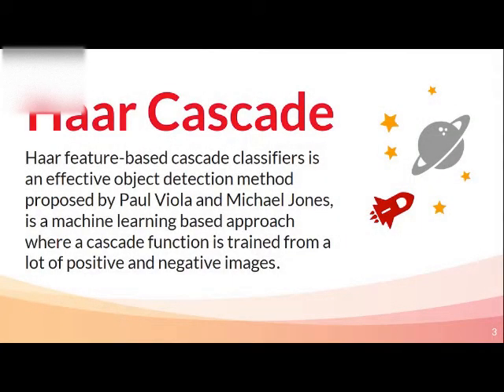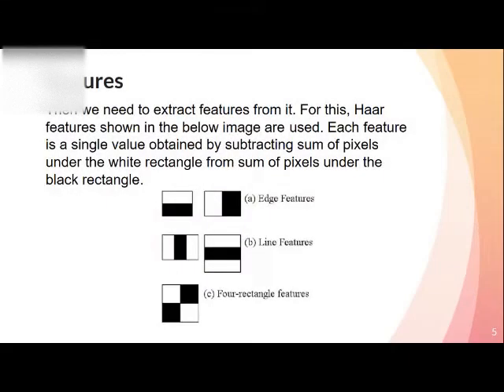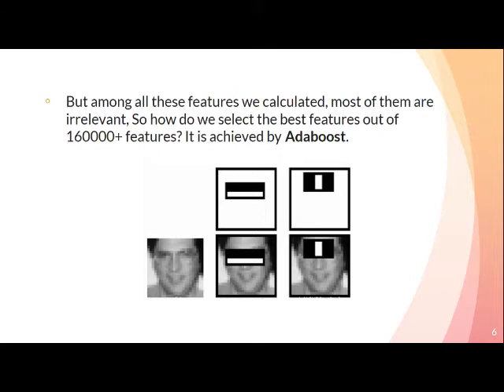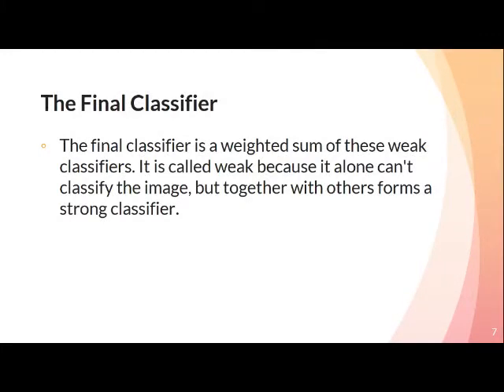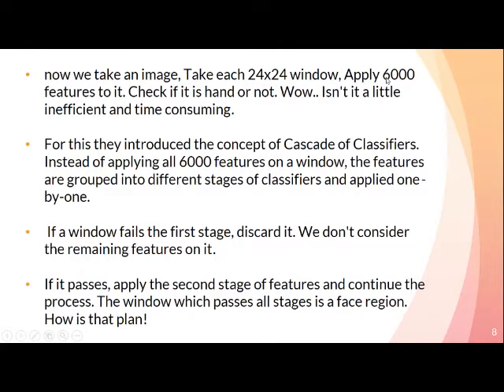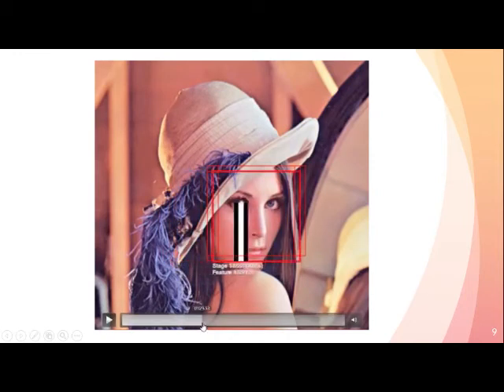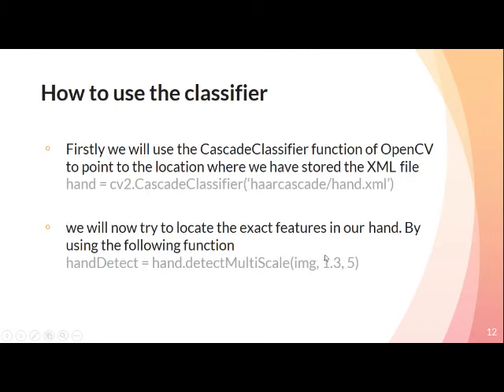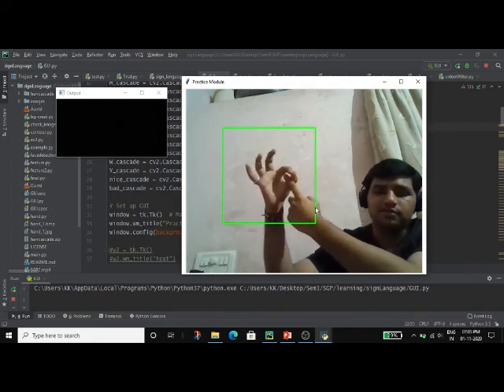Sign Language Detection Using Open-cv Haar Cascade Classifier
This project is made in python language and I have used open-cv library, with the haar cascade classifier. This project is all about sign language detection using open-cv, in this project I have made a simple standalone application which used laptop web cam to detect the sign language and display the respective sign on the screen.
This is a project i have made for my 3rd Semester Software group Project.